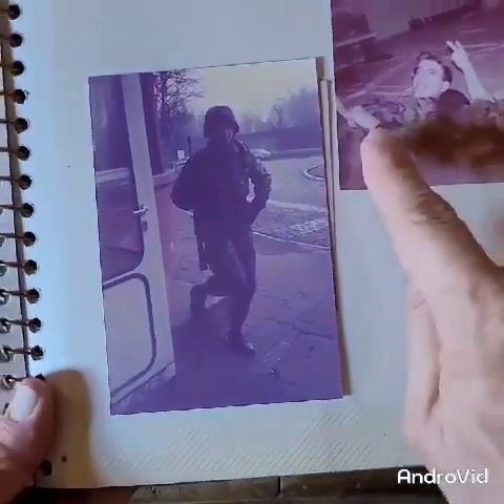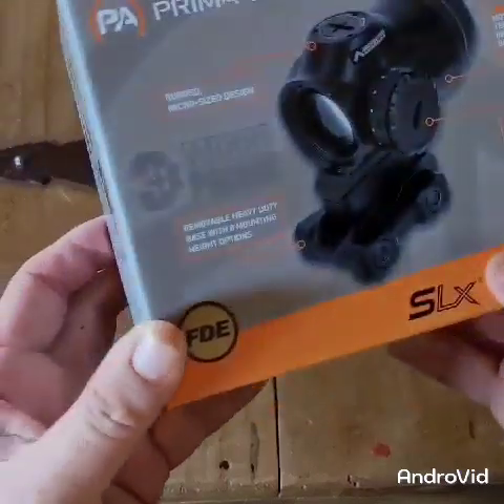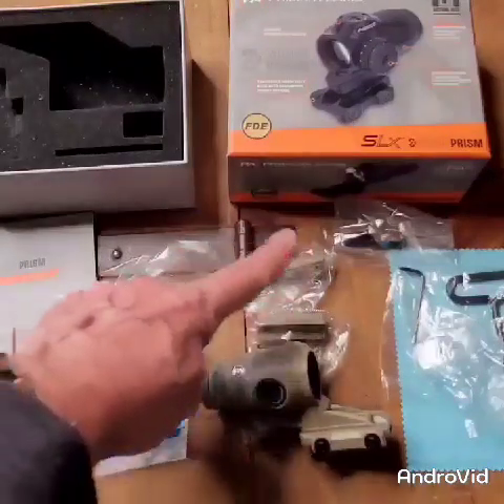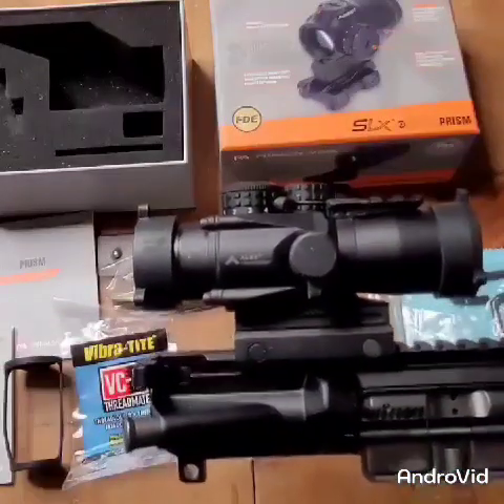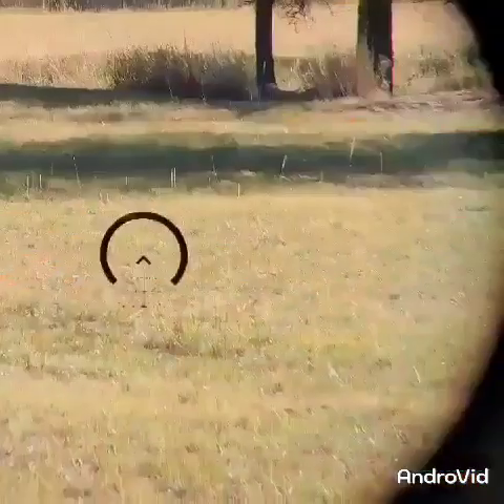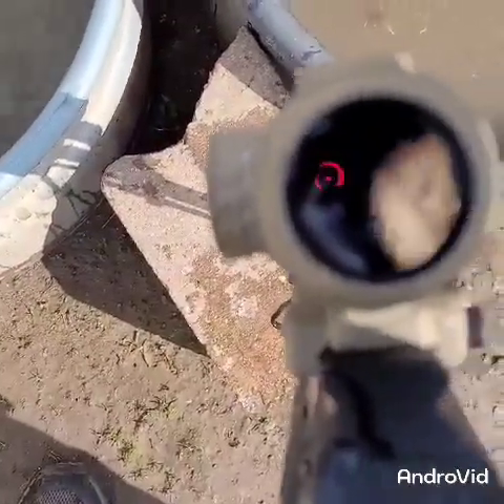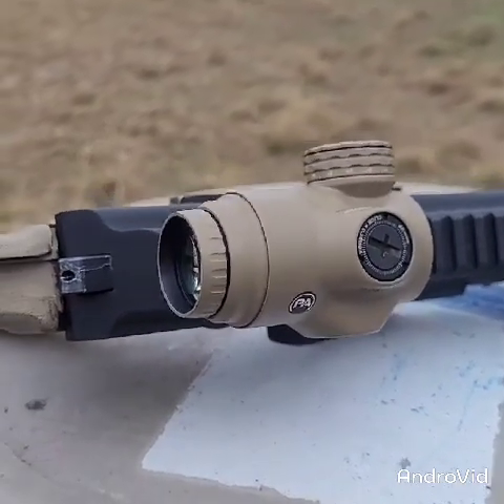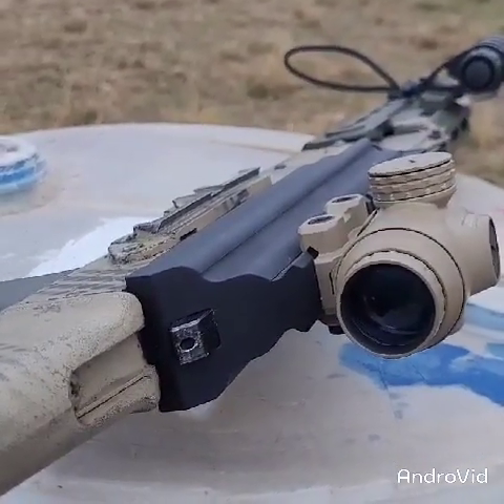Primary Arms SLX 3X Microprism optic review for 7.62x39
First thing:  I deeply apologize for how this video turns out, as the Android Vid app has gone through an "upgrade" which has made it LESS dummy friendly 😄😄

2nd, thank y'all for your patience. I am grateful to finally have some time away from work, and good weather! 😃👍🦬🦅🪶